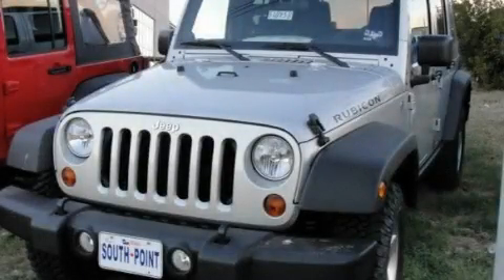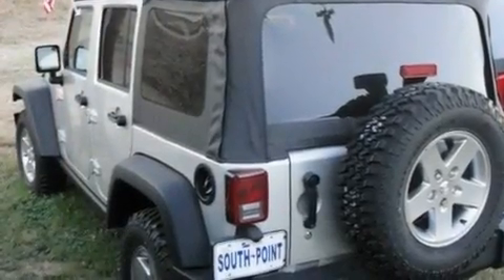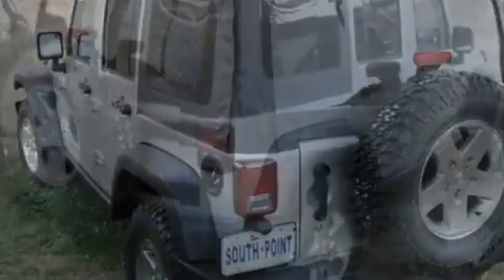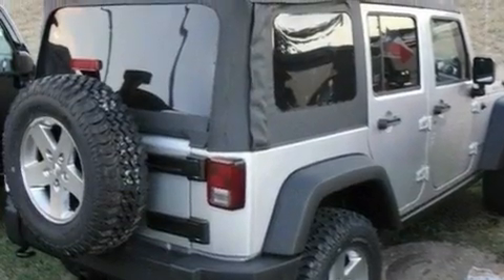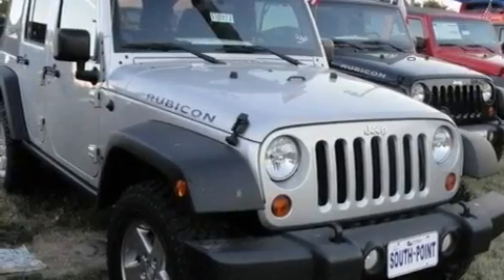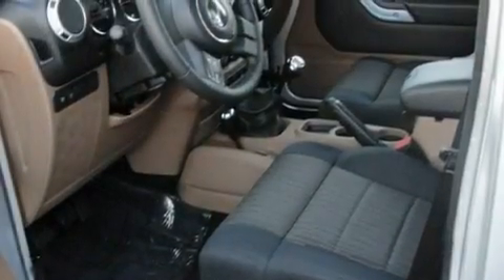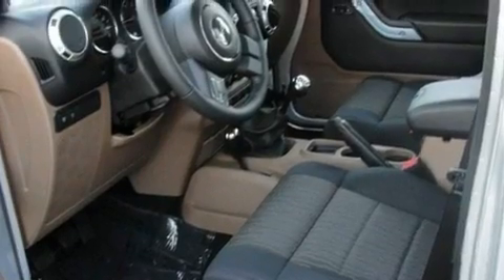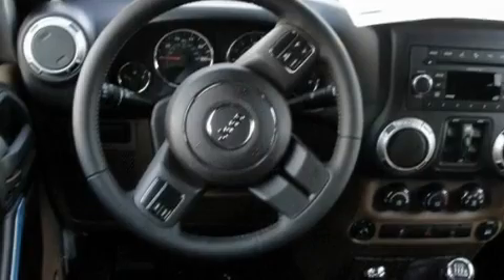2011 Jeep Wrangler Unlimited Austin TX 78745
Year : 2011
 Make : Jeep
 Model : Wrangler Unlimited
 Engine : 3.8L OHV 12-valve SMPI V6 engine
 Trans . : Automatic
 Exterior : Silver

 Stock : 510458

 5210 South I H 35